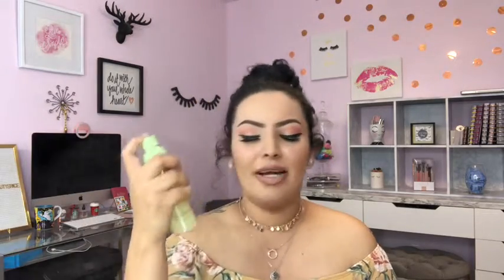Top 5 Fav: setting sprays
🔥Important Links!

💄Beauty insta: @alejandrasbeautyspace

💁🏻‍♀️Stay Beautiful at Our Beauty Space